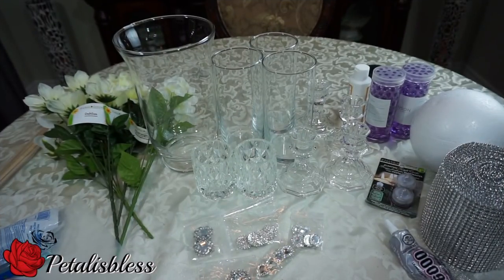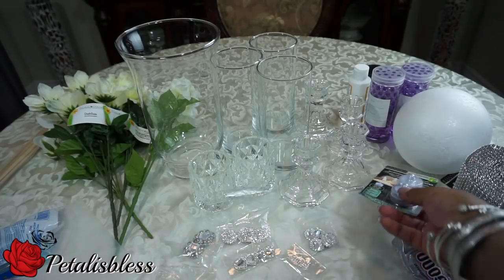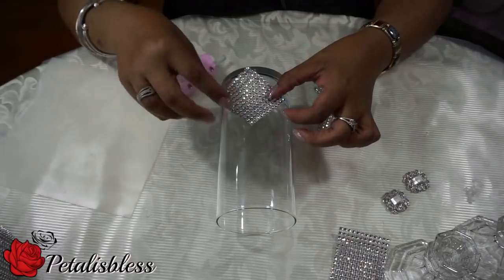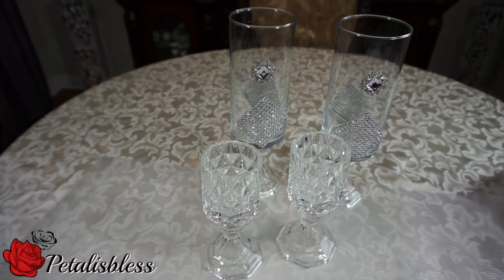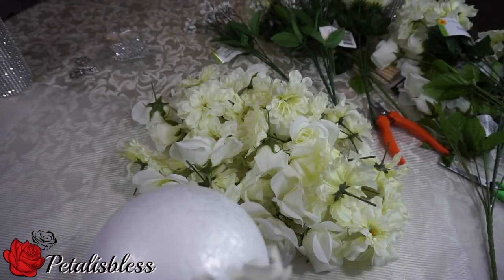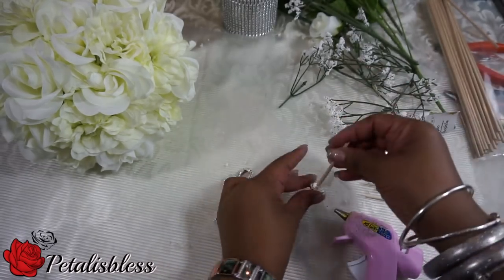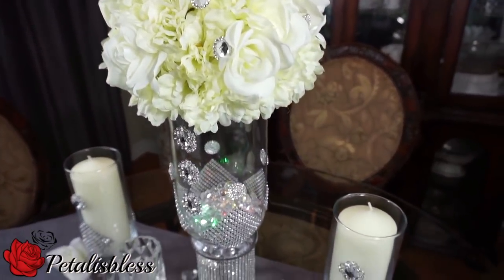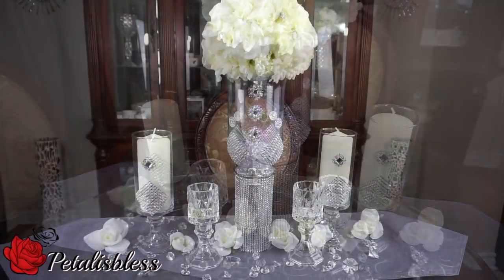DIY DOLLAR TREE GLAMOROUS WEDDING CENTERPIECES WITH TOTALLY DAZZLED BLING GEMS | PETALISBLESS🌹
Hi Everyone I'm here with another bling Wedding Centerpiece for those of you who like things that look like a fortune, but not cost like one... This video is for you!
You can DIY these Centerpieces with materials from the Dollar Tree and Bling Gems from TOTALLY DAZZLED. I hope that you find this video helpful!

Follow Totally Dazzled on Instagram and Twitter
Leave a comment on this video that you did all the steps and enter the giveaway.

Winner will be announced April 22 and will be selected at random.